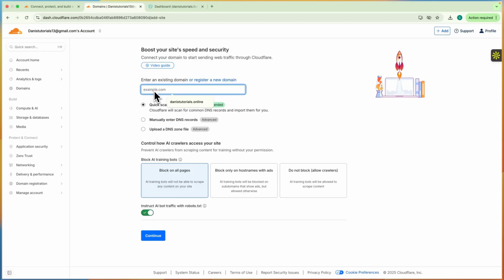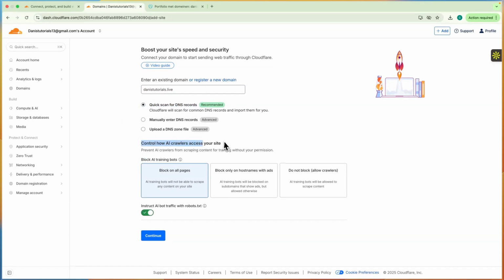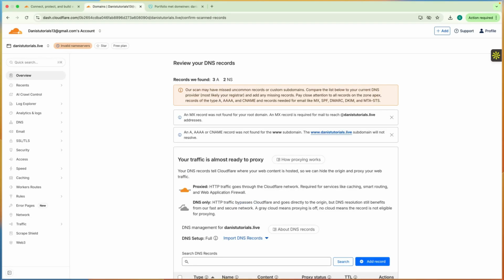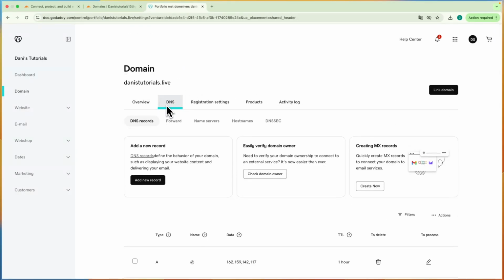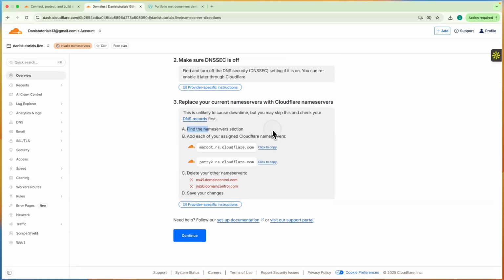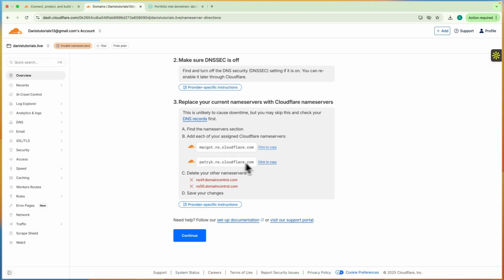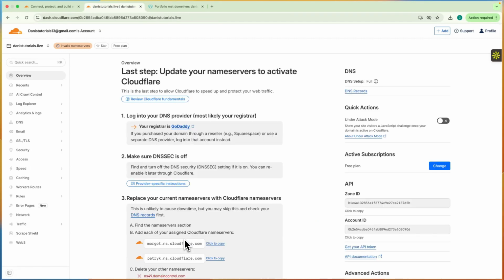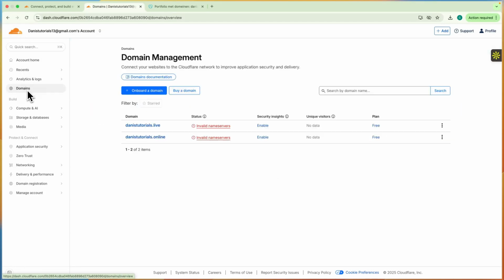How to Transfer a GoDaddy Domain to Cloudflare (Step-by-Step)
In this video, I’ll show you how to transfer a domain from GoDaddy to Cloudflare, step by step. Moving your domain to Cloudflare can give you better DNS management, improved security, and lower renewal costs.

Domain transfers are subject to ICANN rules, including the 60-day transfer lock.